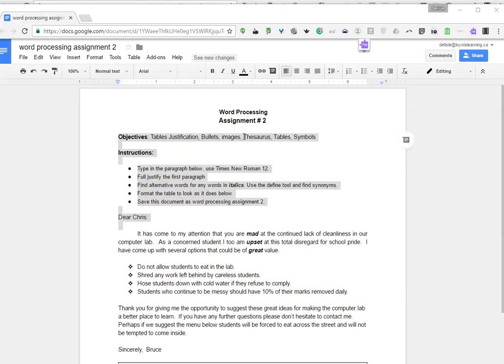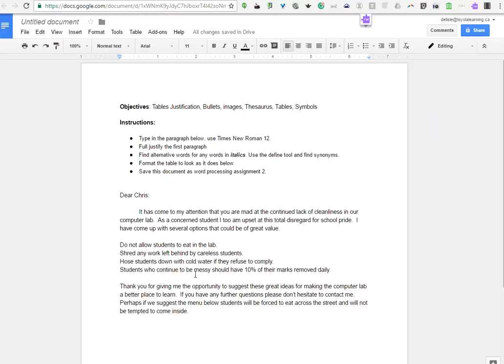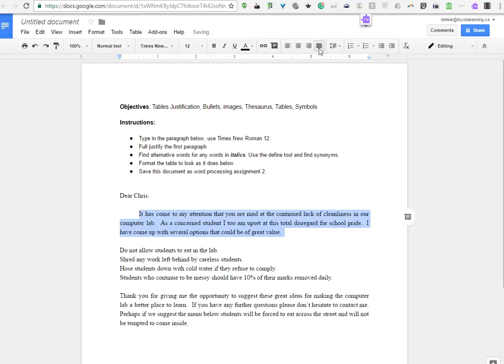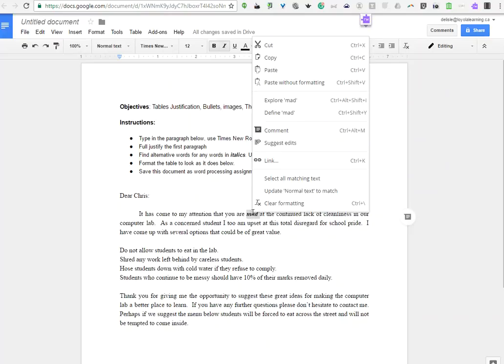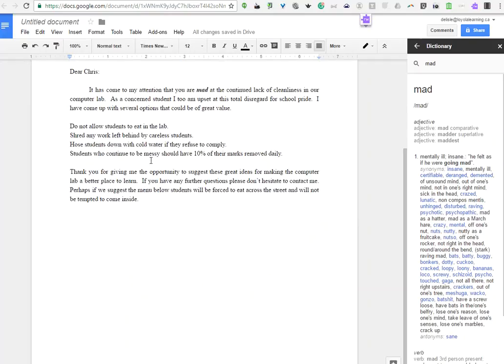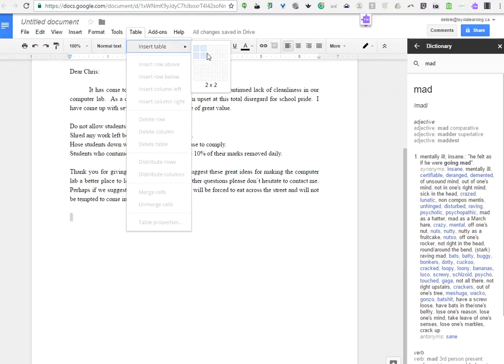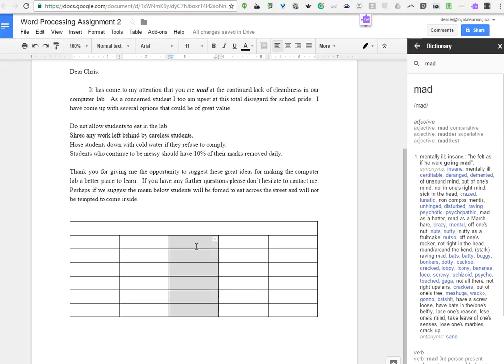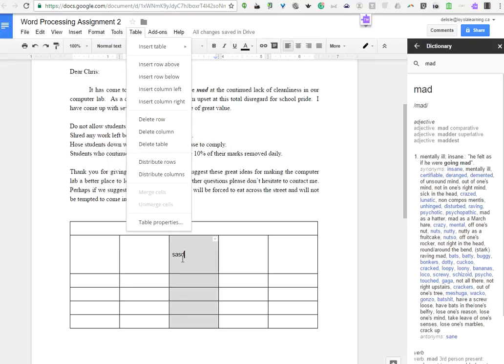BTA3O Google Docs Assignment 2